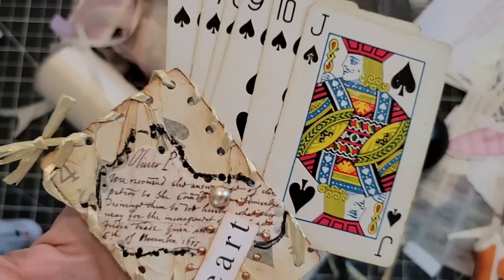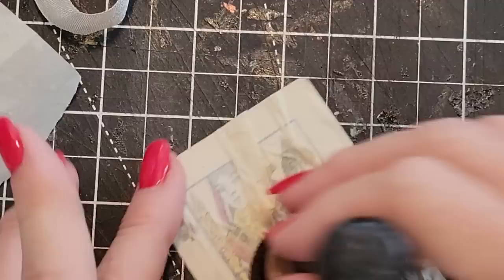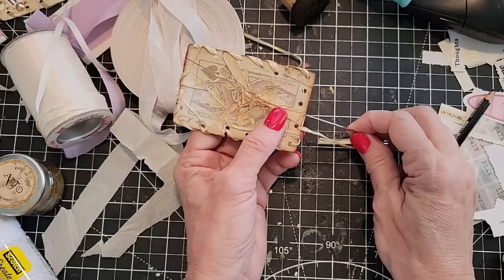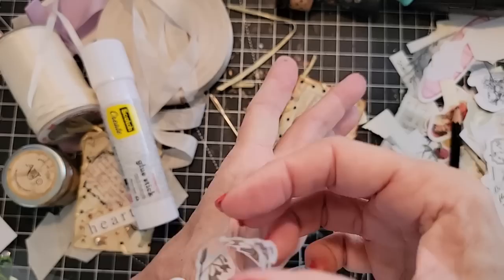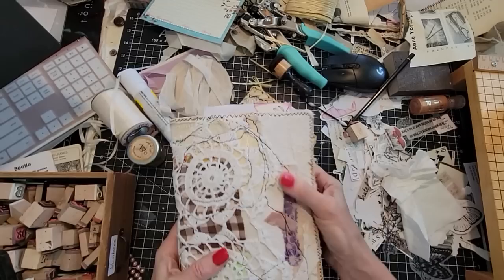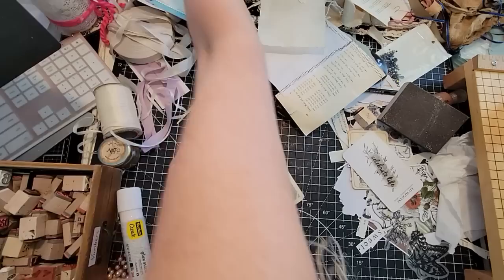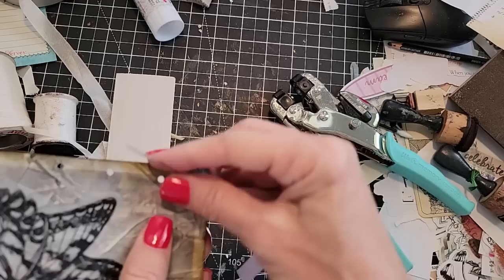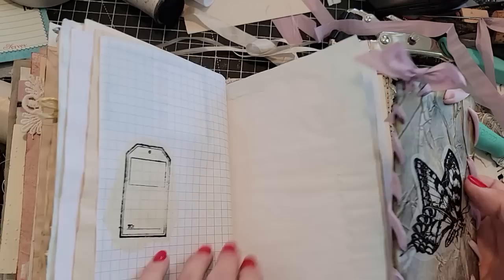GOT PLAYING CARDS!? How to Make Altered Playing Cards! Junk Journal Ideas! The Paper Outpost! :).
GOT PLAYING CARDS!? How to Make Altered Playing Cards! Junk Journal Ideas! The Paper Outpost! Happy crafting! Big Hugs! Pam :) FUNDLE Special in My Etsy Shop

FEBRUARY FUNDLE TRIPLE BONUS SPECIAL! Buy a fundle and automatically receive these 3 bonus items! :)
1. A GORGEOUS GOTHIC TEXT BOOK PAGE from the year 1798 (*225 years old!)
2. A VICTORIAN TRADE CARD!
3. A VICTORIAN CALLING CARD!

2. Then make a list of 10 names of Digikits (just the first 2-3 words), & send me the list via Etsy Message or email the list to or simply say "Surprise me!" :)